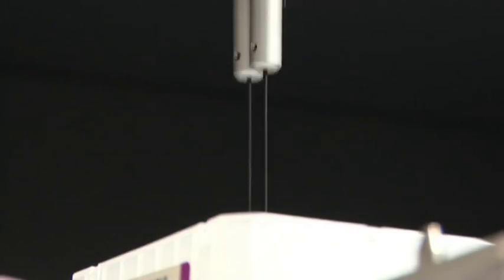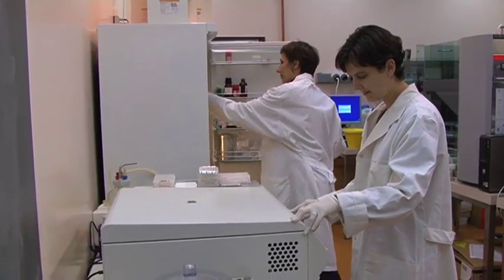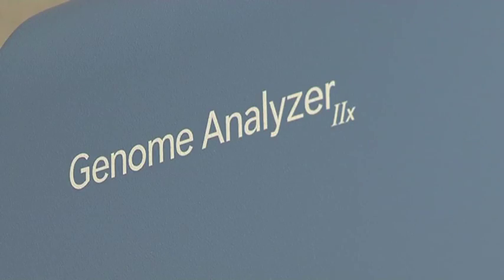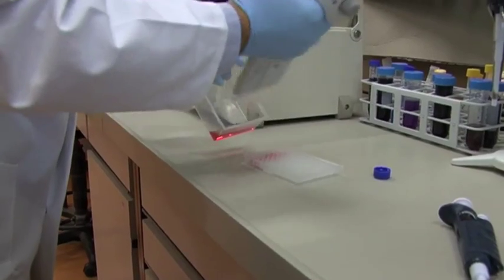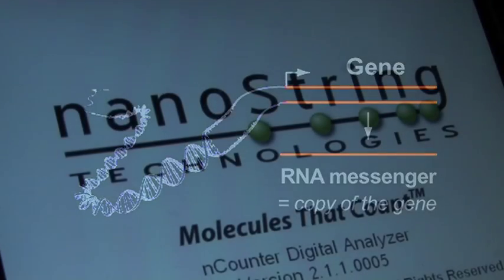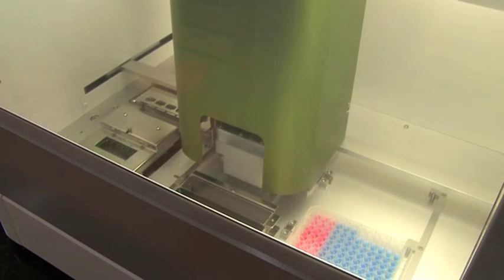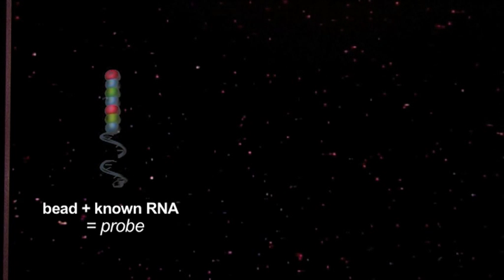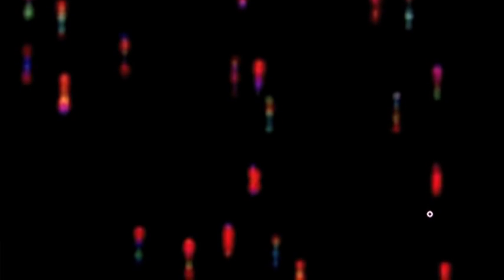Genomics platform (English version)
The Genomics Platform, created within our NCCR and located in Geneva, provides counselling and access to the state-of-the-art methods in genomic technologies. These enable to monitor gene expression (including mRNA, miRNA, non coding RNA), to discover new genes, to determine genotypes and⁄or to analyze results of protein-DNA and DNA-DNA interactions at the scale of whole genomes and with a very high throughput. They Provide detailed insight into the cellular processes involved in the regulation of gene expression and global genome organization.
We propose various techniques to perform RNA and DNA quantification and analysis (e.g transcriptome profiling, gene discovery, genotyping, chromatin IP's, etc.), while continuing to develop and improve the methods proposed.